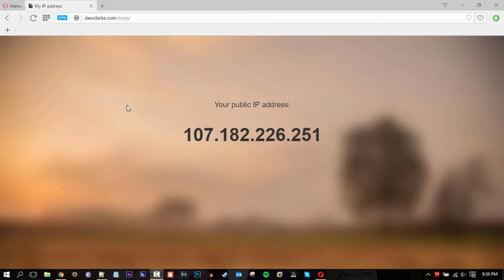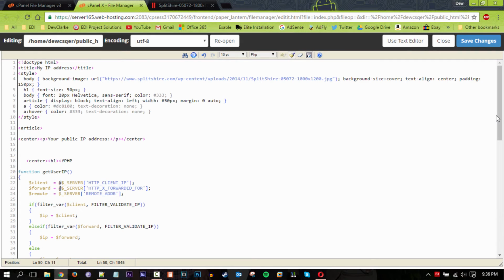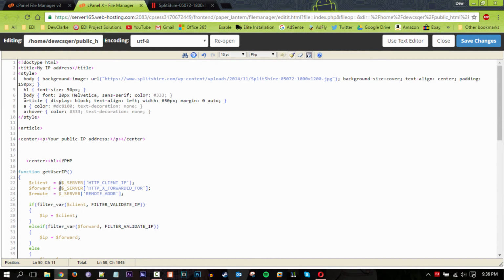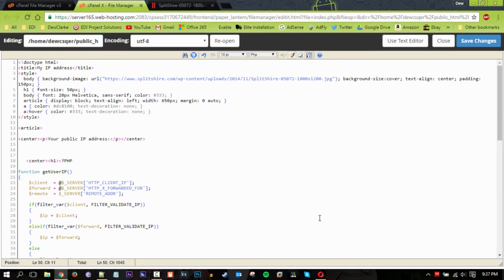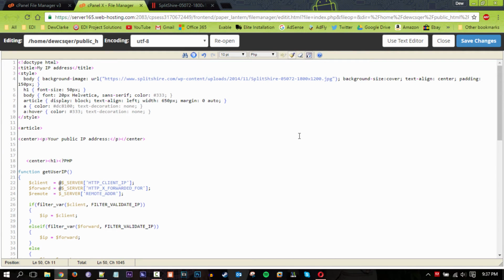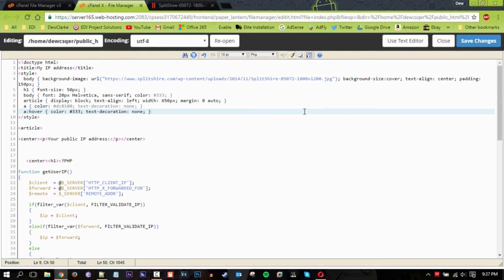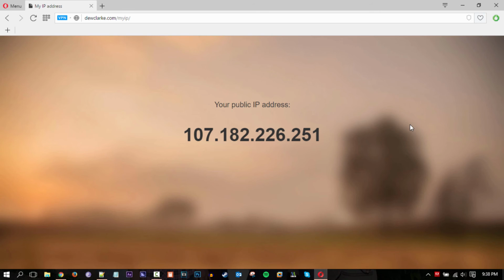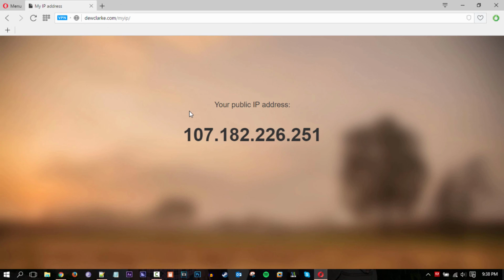How to get Real IP from Visitor with PHP code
How to get Real IP from Visitor with PHP code. Source Code

Follow on Twitter @DewClarke